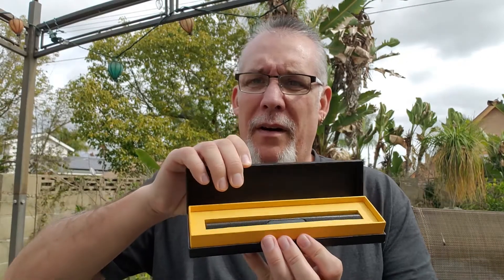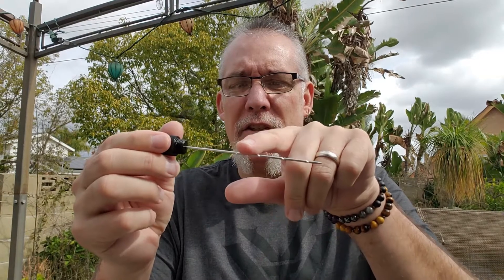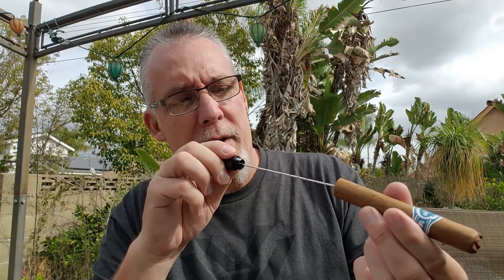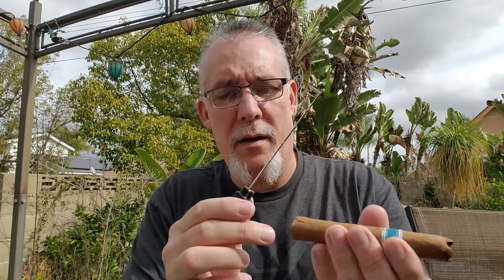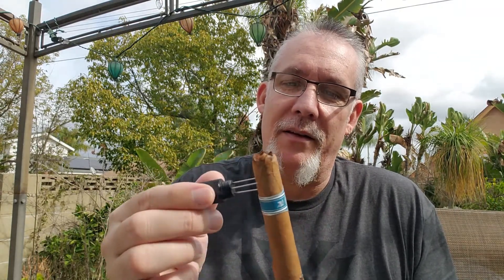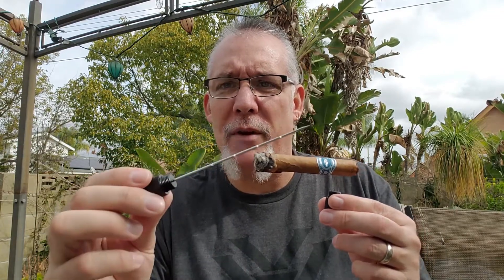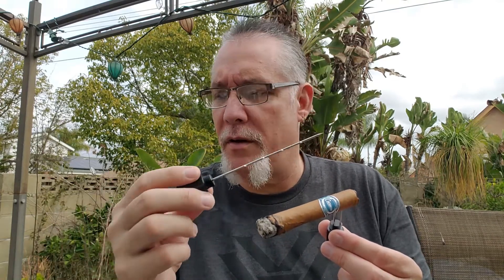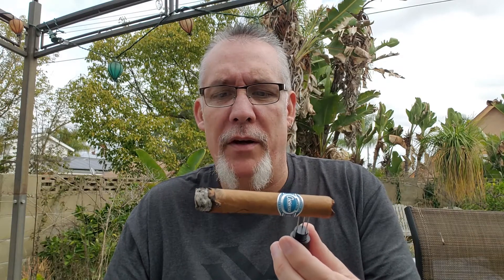SoCal Cigars - Fix A Tight Draw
Ever cut a cigar and the draw was so tight your cheeks sank in? I think we all have at some point. If you spent some big dollars on that stick, you're not going to be a happy camper. So I guess just toss that turd into the trash...right? No! There is a way. Let's explore your options and save that stick!

Fortune Nexus® Cigar Draw Enhancer Tool Needle & Nubber